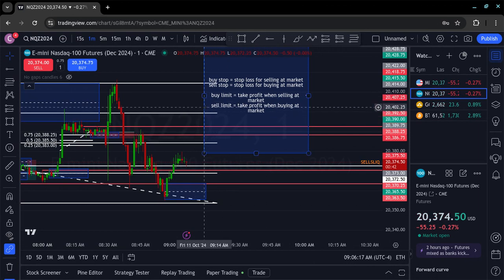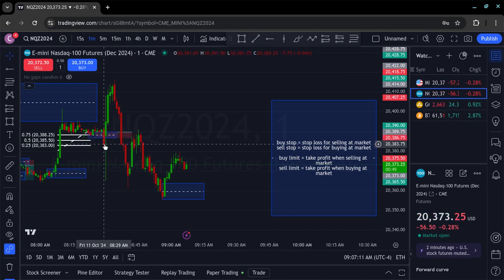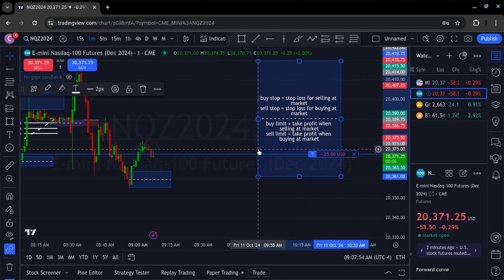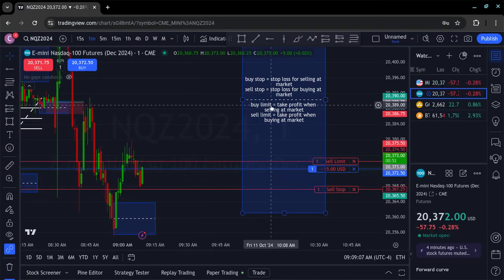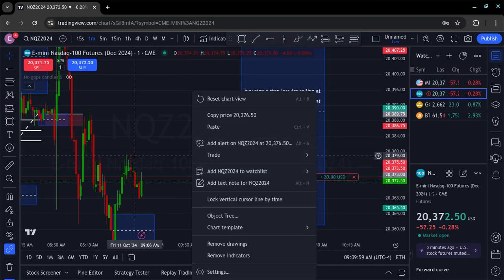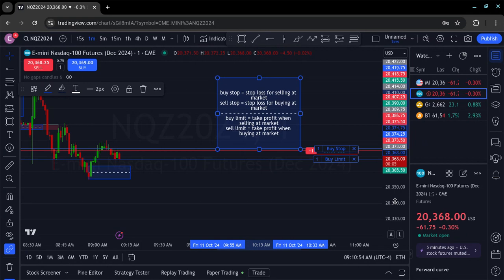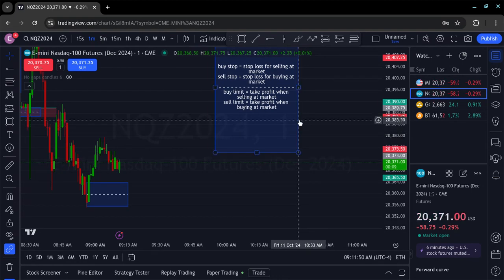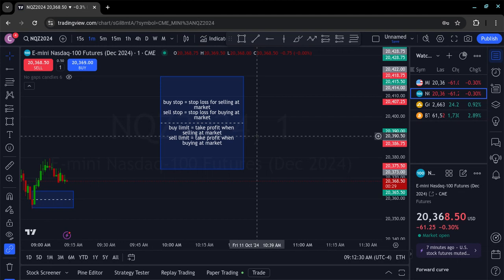2026 FUTURES TRADERS BEGINNERS HOW TO PLACE A STOP LOSS & TAKE PROFIT ON FUTURES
most of the video is showing examples skip to the end for the WORDS and straight forward rules